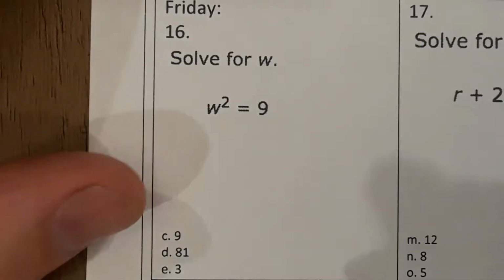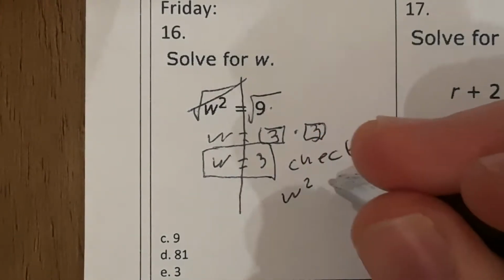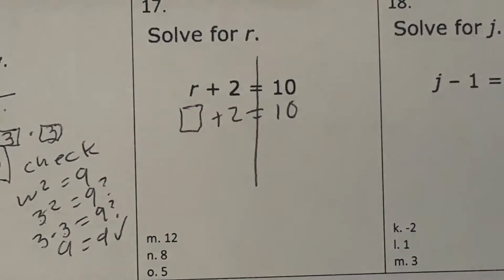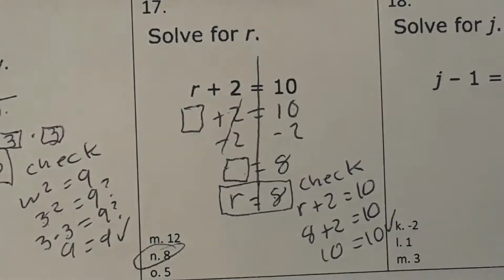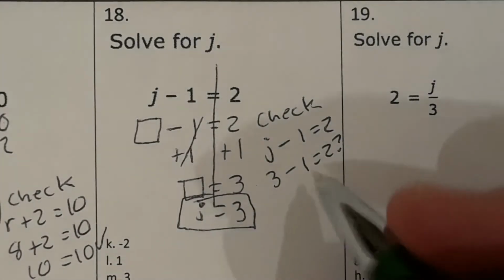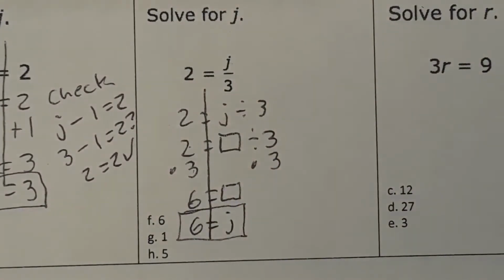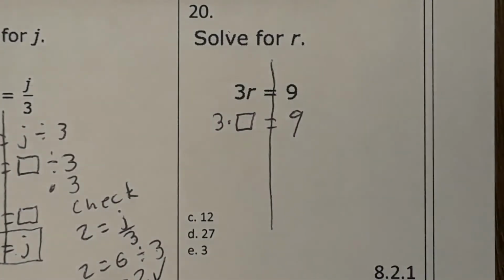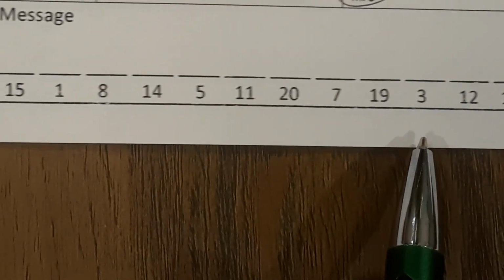821 1819 QuizzetteVideoFriday